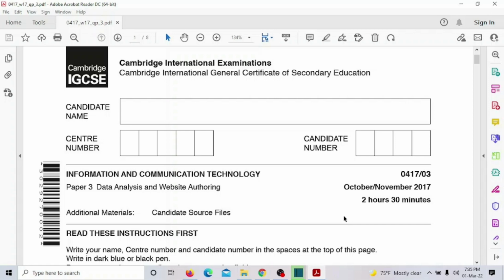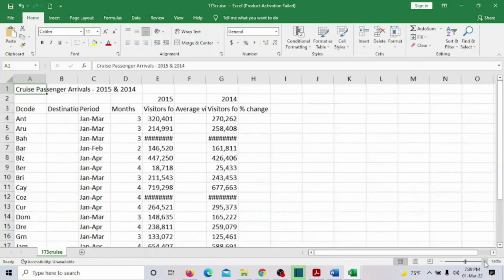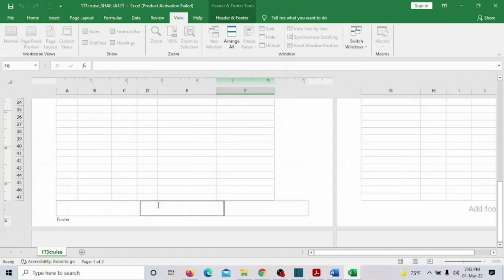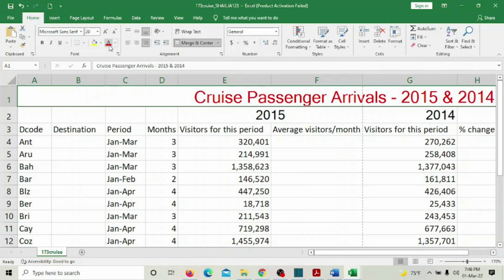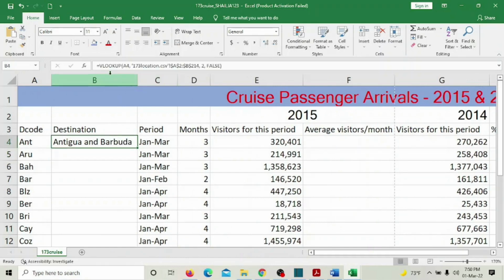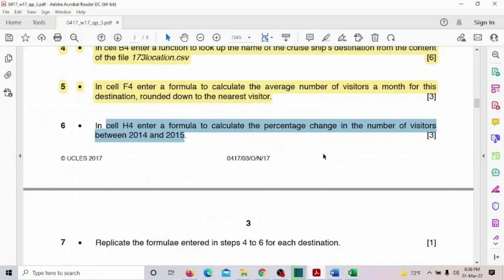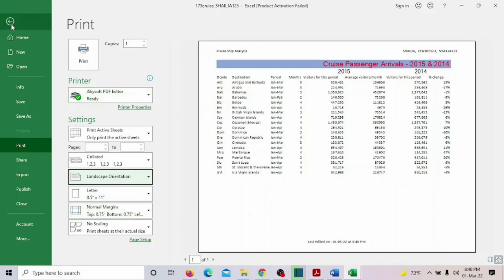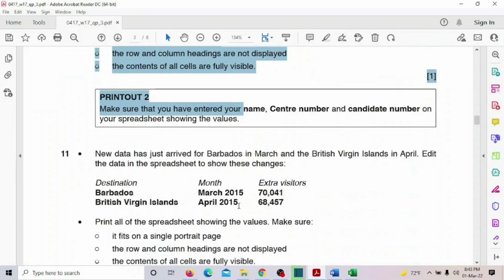2017 OCT/NOV PAPER 3 MS EXCEL PART - 1 IGCSE ICT PASTPAPER WINTERPAPER3 SPREADSHEET #2017